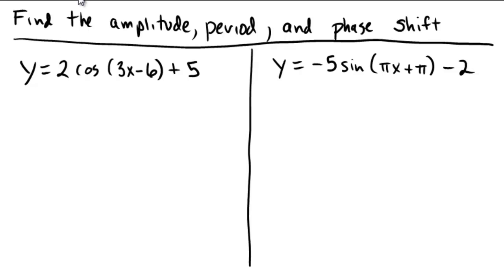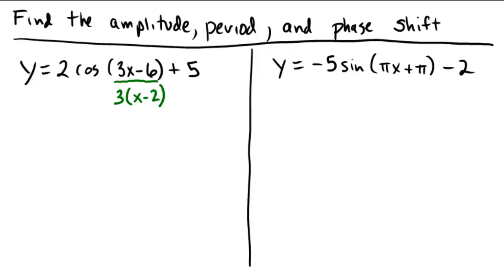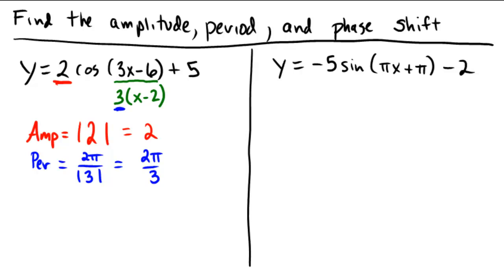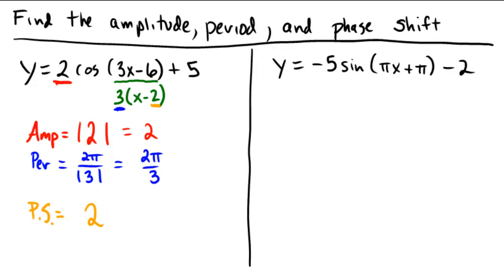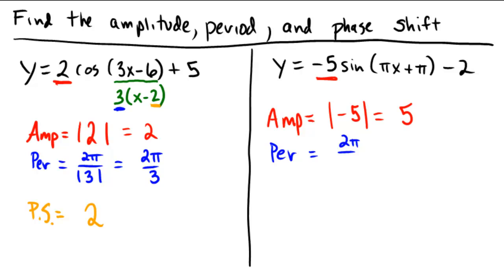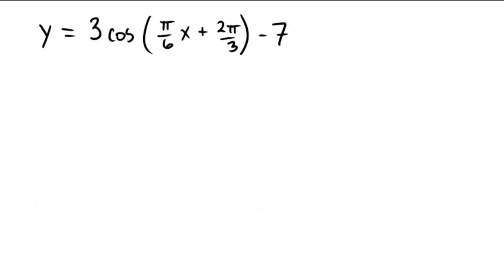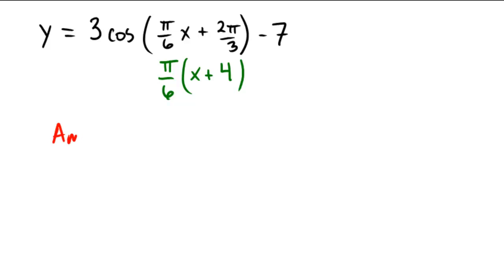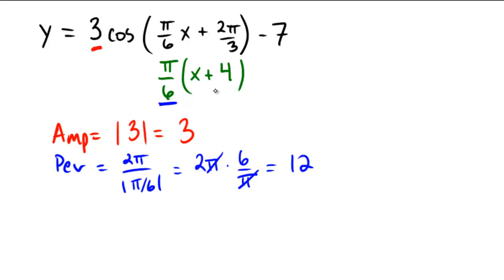Finding information about a trig function from the formula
Amplitude, period, and phase shift of sine and cosine functions